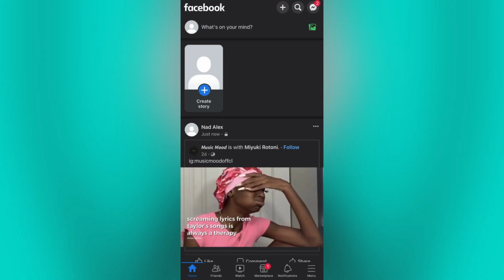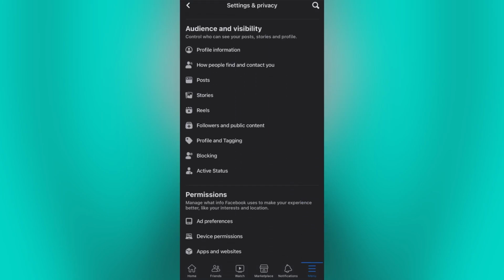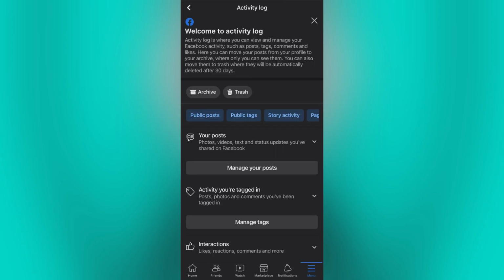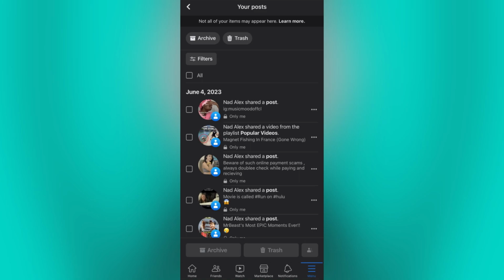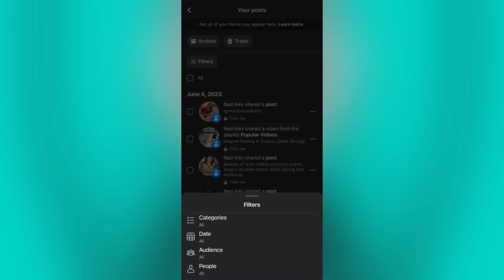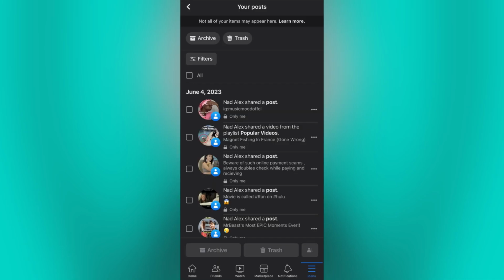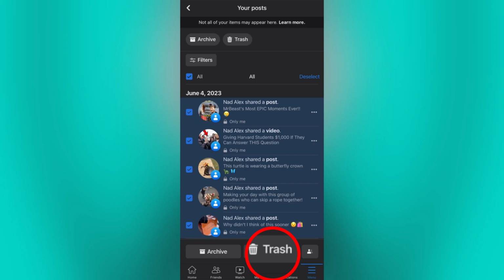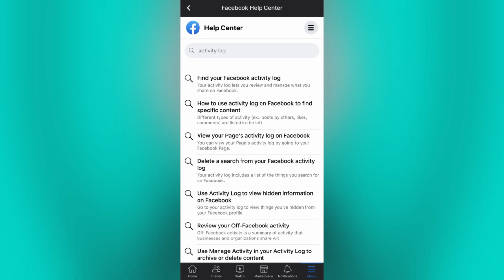How To Clear Facebook Activity Log All At Once (2025)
If you want to be able to clear facebook activity log all at once then this video will be perfect for you!